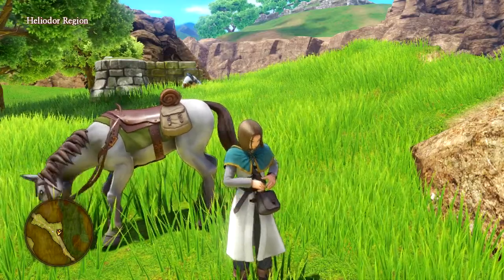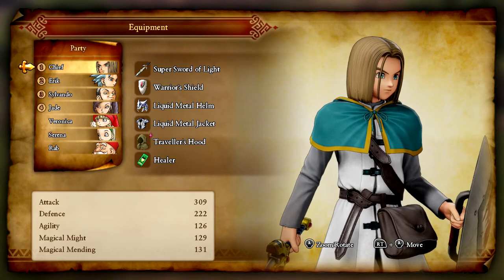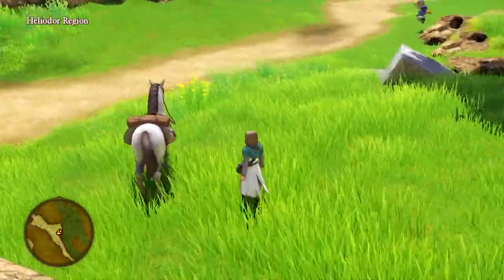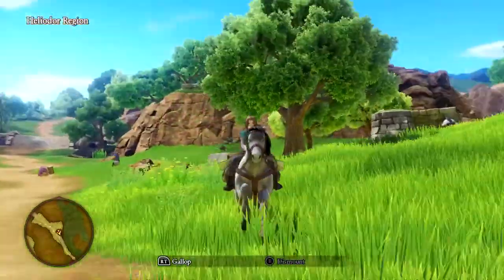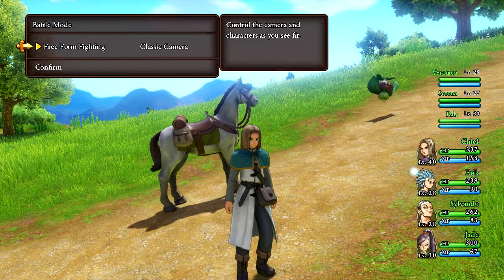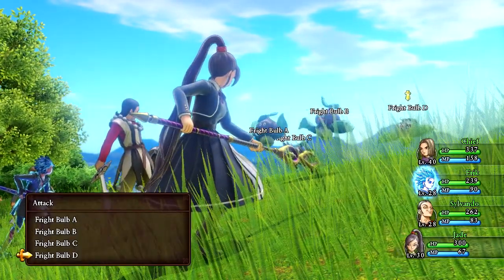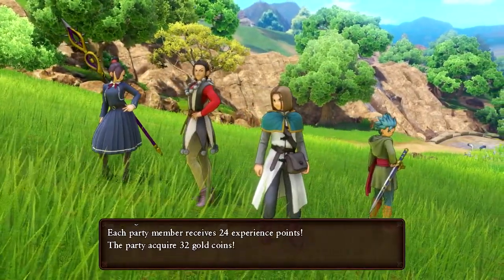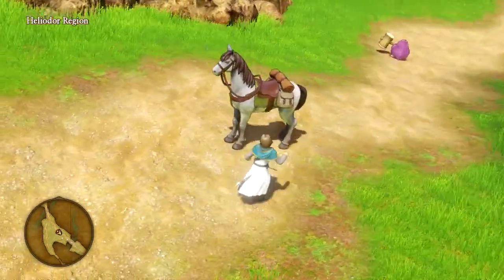SATOU KAZUMA OUTFIT - DRAGON QUEST XI MOD SHOWCASE - Konosuba - Special K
Hey guys, new mod showcase for today.  We're looking at a new Dragon Quest XI: Echoes of an Elusive Age mod inspired by Satou Kazuma from the Konosuba series.  This mod is done by Komodo as a request over at Nexusmods and it requires the Special K mod in order to work.  Hopefully I'll have more mod showcases in the future, so until then I hope you enjoy this one.